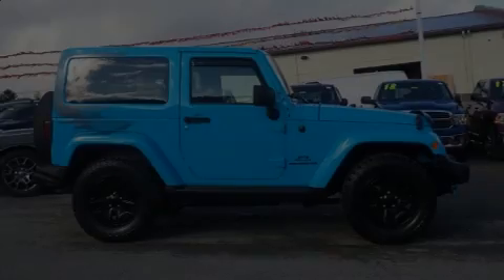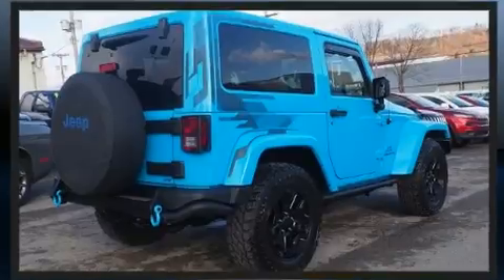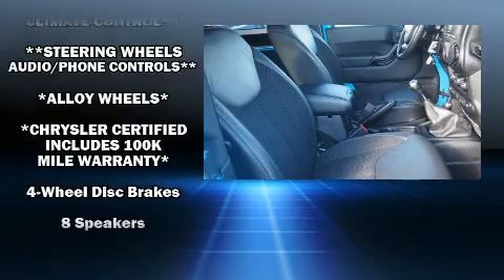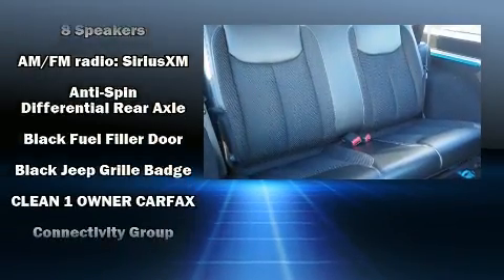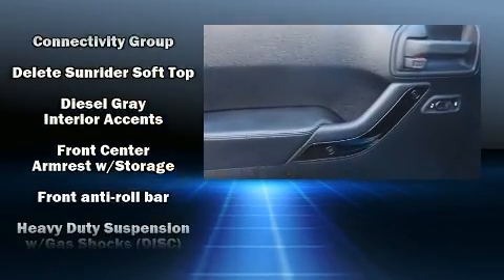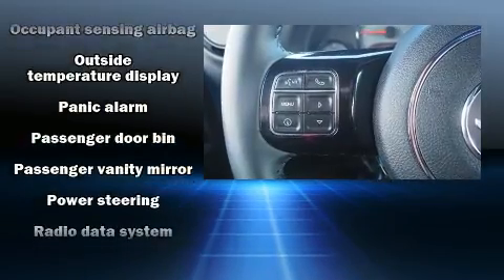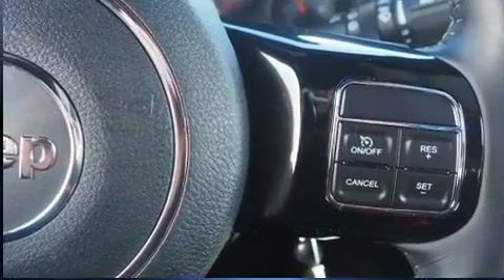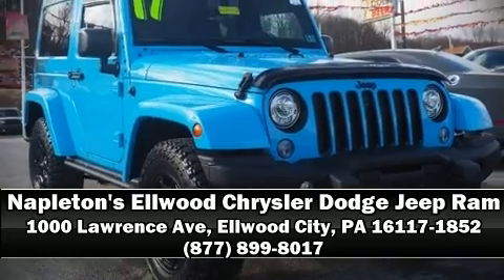2017 Jeep Wrangler JK Sahara 4x4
Introducing the 2017 Jeep Wrangler JK. With just over 15,000 miles on the odometer, this vehicle integrates style and innovative design into a smaller than expected package. Under the hood you'll find a 6 cylinder engine with more than 270 horsepower, providing a smooth and predictable driving experience. Four wheel drive allows you to go places you've only imagined. All of the premium features expected of a Jeep are offered, including: variably intermittent wipers, an automatic dimming rear-view mirror, an outside temperature display, front fog lights, skid plates, power windows, and cruise control. Passenger security is always assured thanks to various safety features, such as: dual front impact airbags, integrated roll-over protection, traction control, brake assist, a security system, and 4 wheel disc brakes with ABS. Electronic stability control ensures solid grip atop the road surface, no matter how challenging the driving conditions. A Carfax history report indicates just one previous owner. We know that you have high expectations, and we enjoy the challenge of meeting and exceeding them! Please don't hesitate to give us a call.